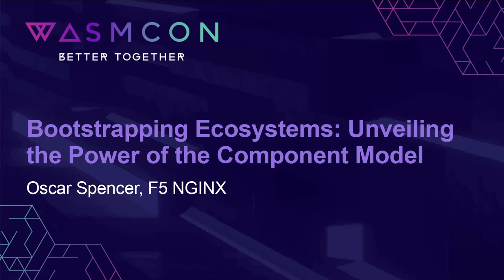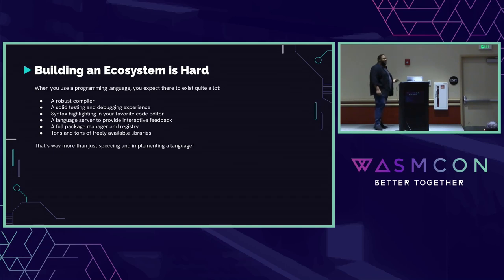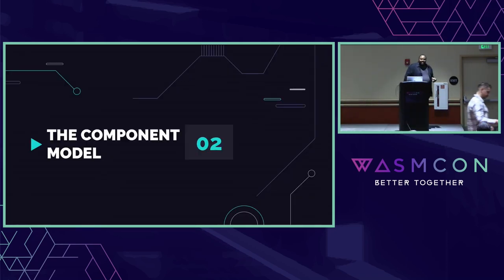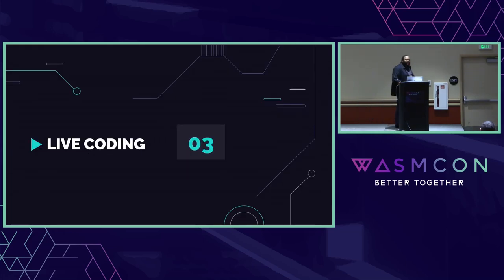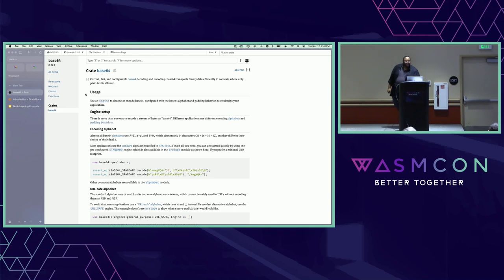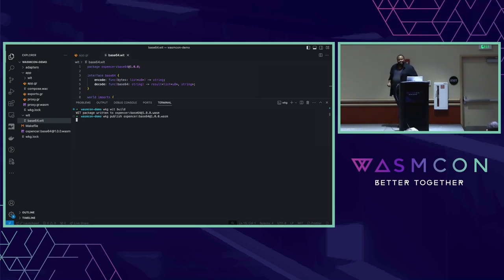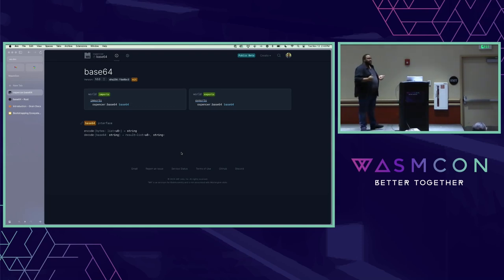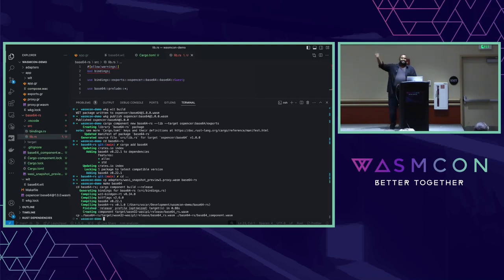Bootstrapping Ecosystems: Unveiling the Power of the Component Model - Oscar Spencer, F5 NGINX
The WebAssembly Component Model promises many things, but one of the most exciting promises is cross-ecosystem component composition. You're able to choose the right source language for various aspects of your application, whether that's Rust for zippy media codecs, Go for its excellent cryptography stack, or a high-level language like JavaScript for your business logic. The Component Model proves itself invaluable for budding ecosystems like that of the Grain programming language. Developers who have wanted to use Grain to write WebAssembly but found the ecosystem of libraries not yet mature enough are now able to depend on libraries from any language ecosystem. In this talk, we'll explore what's possible with composition through the Component Model, how developers use it today, and where it can help you in everyday development.